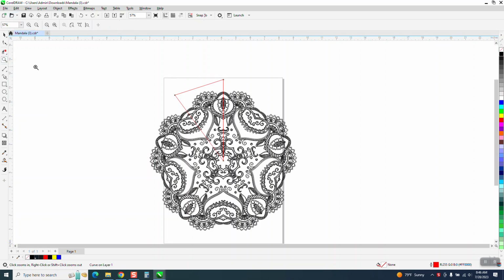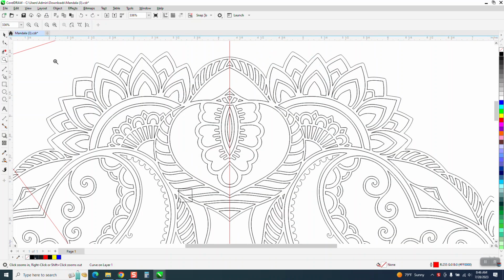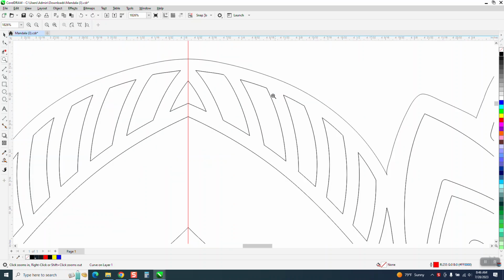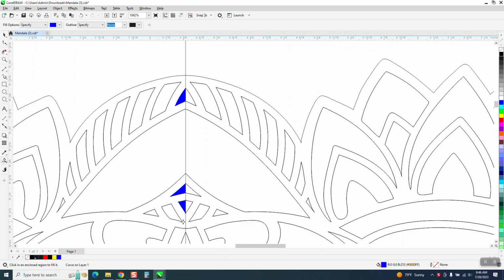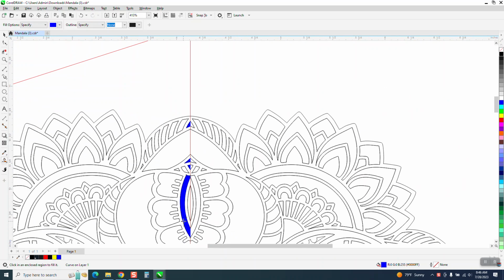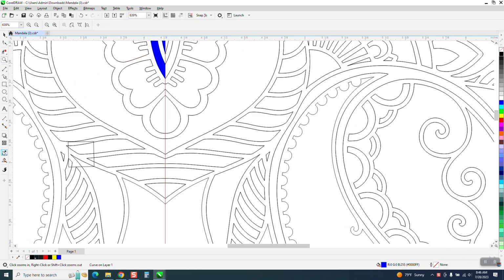CorelDraw Tips & Tricks Double Line a real mess Part 3 smart fill